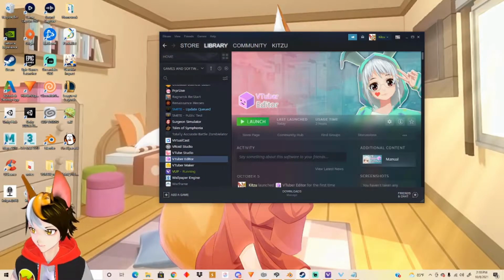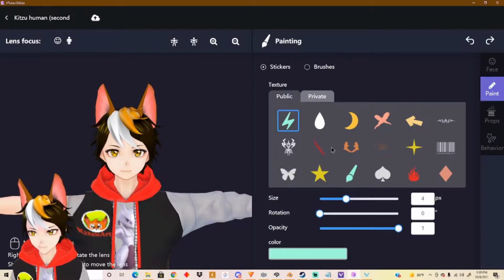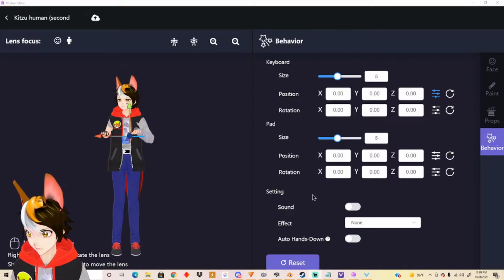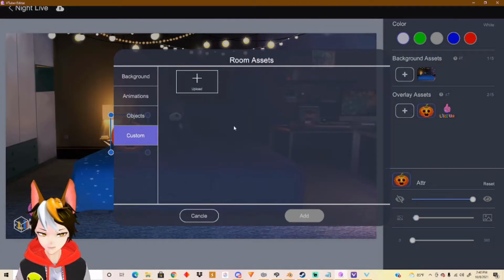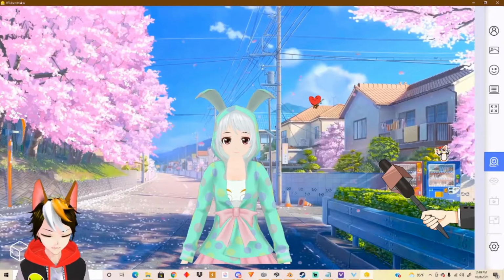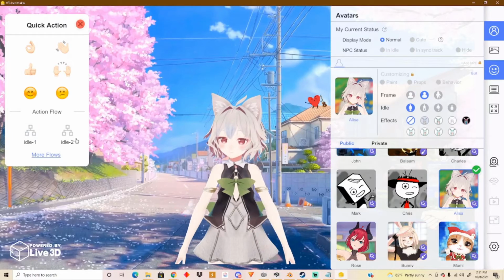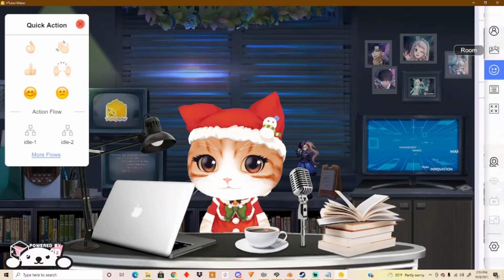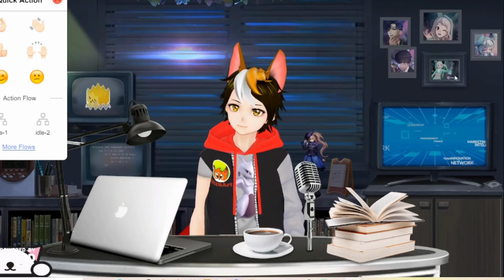Free VTuber Editor and Maker [VTuber Tutorial]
Hi fellow kitzunes! My name is Kitzu! There's like I don't know 10 VTuber programs in there? Well one that caught my attention was VTuber Maker and Editor. So I'll show you what you can do with this program with it's free assets, however to see more potential it requires payment but it's still a good program to use for starting VTubers.

Hi fellow kitzunes! My name is Kitzu and I am an artist majoring in both 2D and 3D game art. I hope I can inspire people
to make art of any kind weather be music, drawing, or animation. Art is everywhere and we can all be creators. Lets all
help each other on this journey to creation.